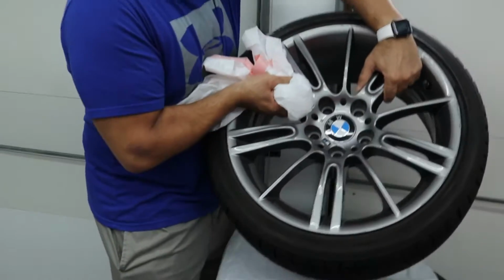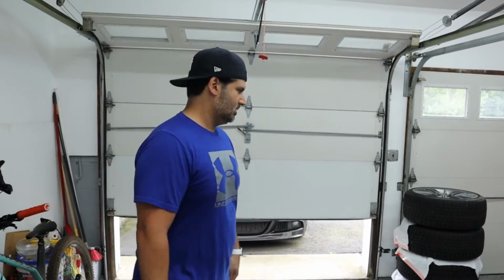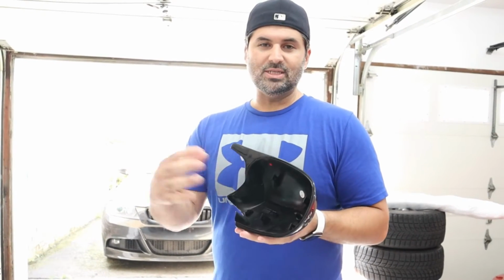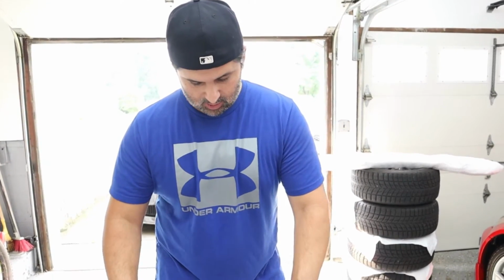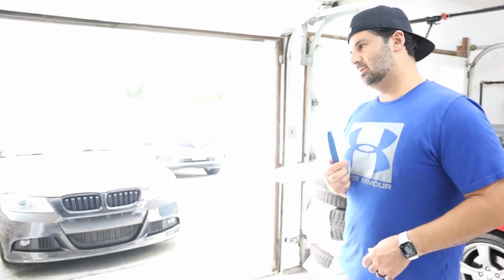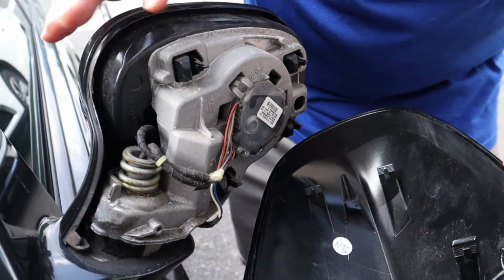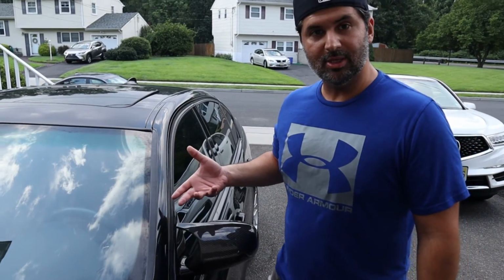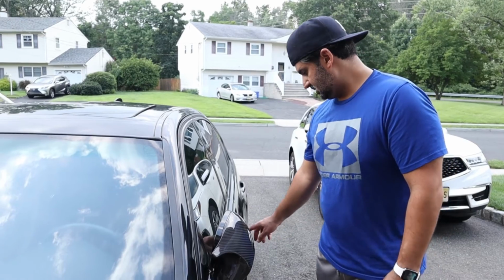M3 Mirror Wing Caps on my E90 335i - BWE Customs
I wanted to get rid of those boring OEM mirrors and fancy it up with some M3 style Carbon Fiber mirrors. These mirror covers found at bwecustoms will directly replace the OEM mirror caps. I will show you how to remove the old and install the new covers. It takes a little patience to align all the clips but you wont be disappointed. The small and quick mod will change your car's appearance. It gives a more aggressive and sportier look.